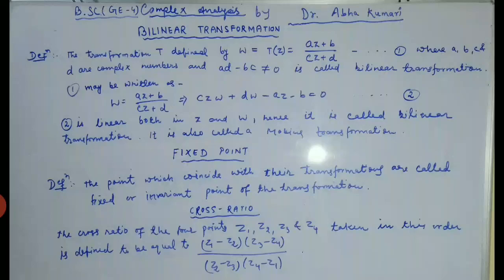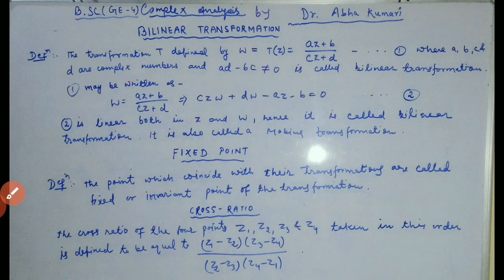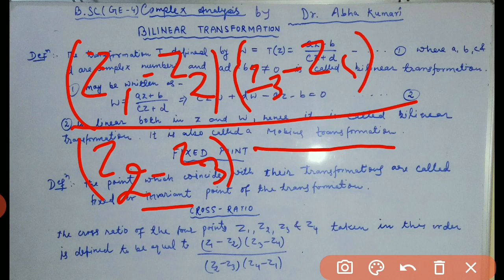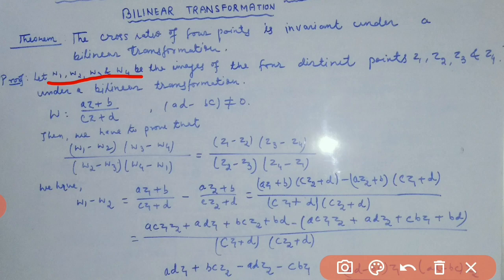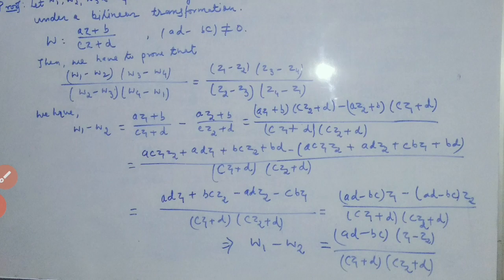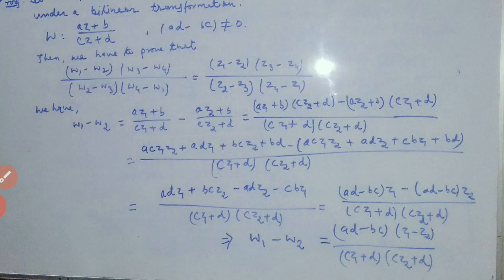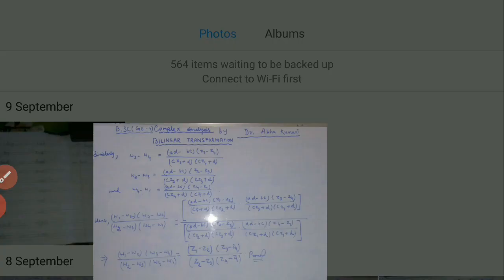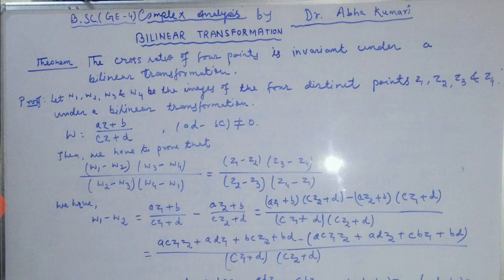Bilinear Transformation (lec2)_Sem5/GE4